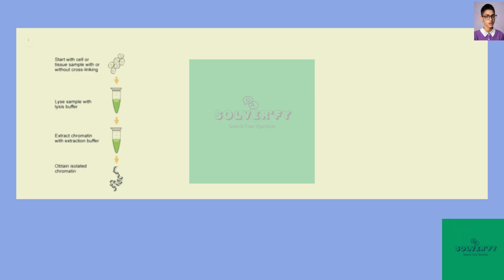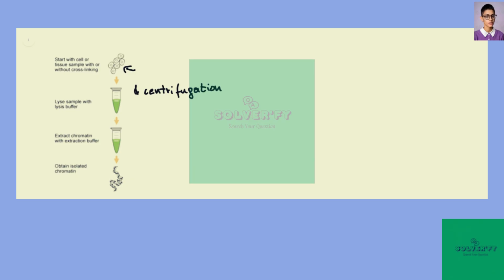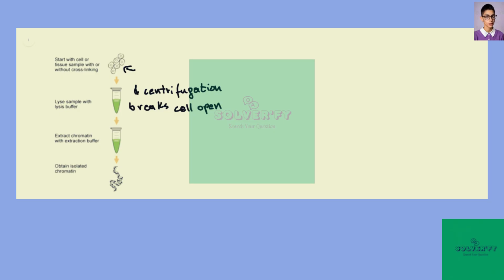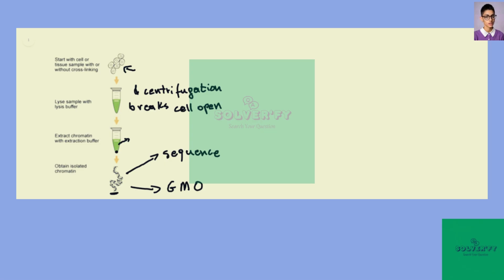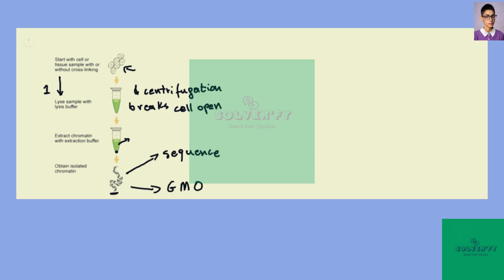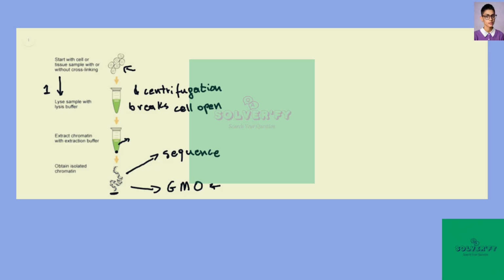[Biology] What is the first step in isolating DNA? a. generating genomic DNA fragments with restrict